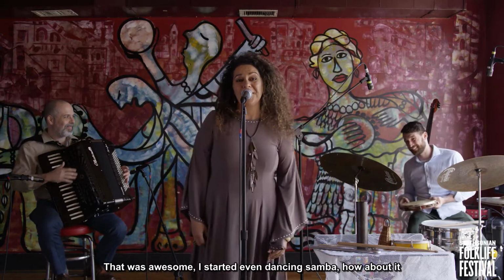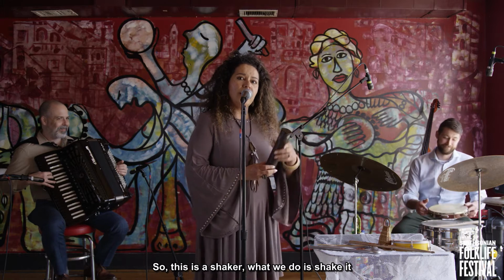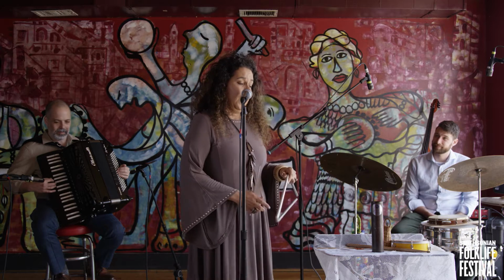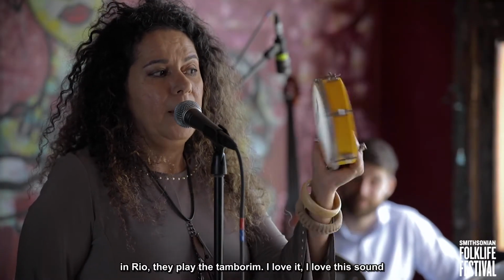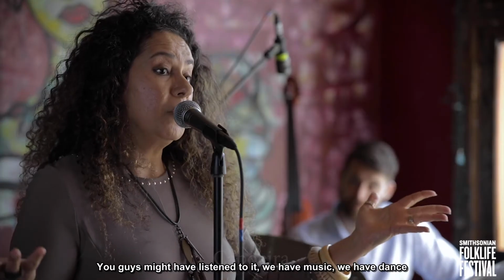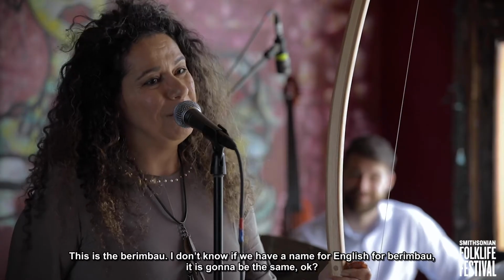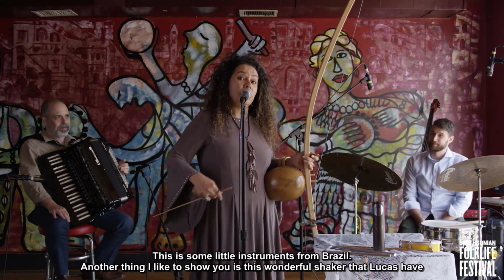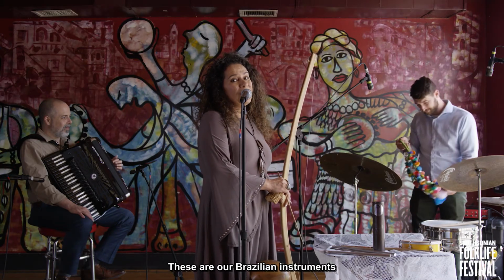Rose Moraes Ep. 1 - Introduction to Brazilian Instruments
Rose Moraes and her band members, Rob Curto and Lucas Ashby, introduce various Brazilian instruments and their names in Portuguese and English. Part of a series of educational videos created for the Smithsonian Folklife Festival's Brazil in DC initiative.

Curators: Cristina Díaz-Carrera and Julia Gutiérrez-Rivera

Videographer/Editor: Albert Tong

Shot at Bossa Bistro + Lounge on 18th St NW in Washington, D.C., special thanks to Bossa co-owner Robert Coltun.

The video content presented here can be used by teachers, educators, caretakers, and others to enrich ideas examined in school curricula or cultural programming. Each video series features a particular Brazilian artist or group based in the Washington, DC area. They are designed to accompany activity plans that will soon be available as downloadable PDF’s through our website, check back for a link in December 2021.

About Brazil in DC
Brazil in DC is a special community engagement initiative of the Smithsonian Folklife Festival that celebrates Afro-Latinx cultural expressions and the Brazilian communities in Washington, D.C. The Brazil in D.C. program received federal support from the Latino Initiatives Pool, administered by the Smithsonian Latino Center.